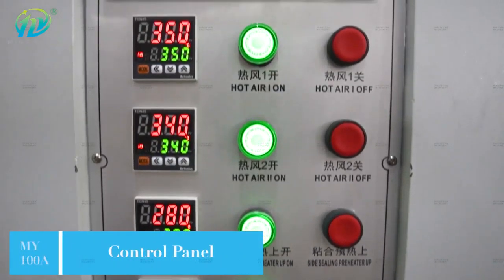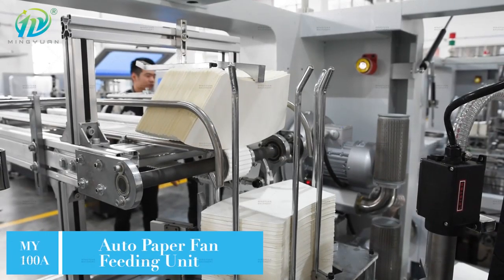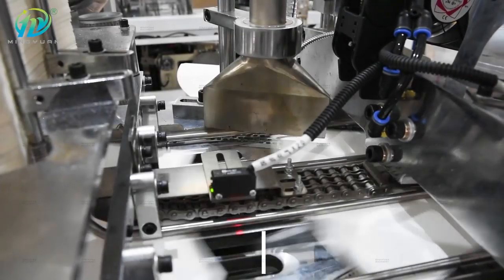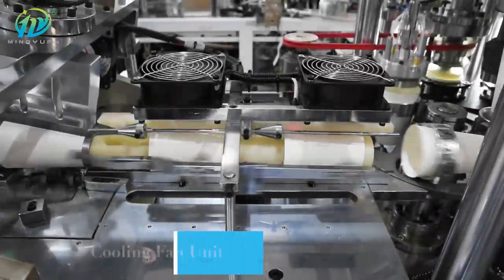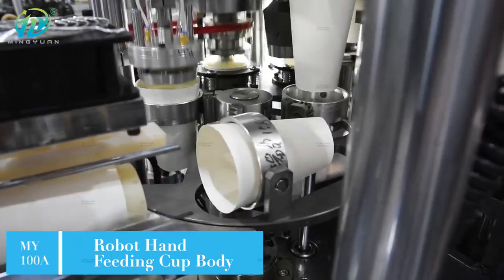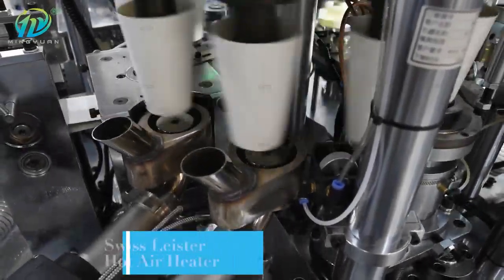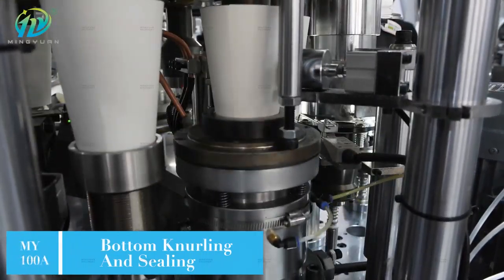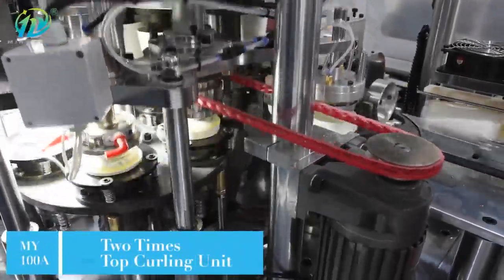Intelligent High speed ultrasonic heater paper cup machine MY-100A,speed is 150pcs per minute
Hello dear my friends,paper product machine from Mingyuan Machinery since 2009.

Name:Felicia Hu